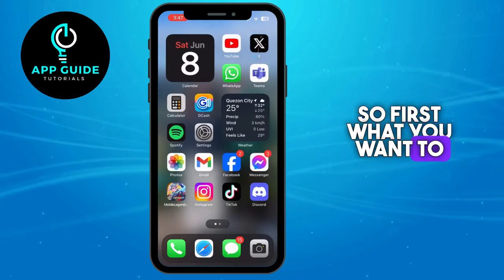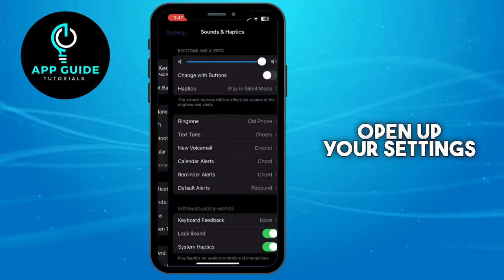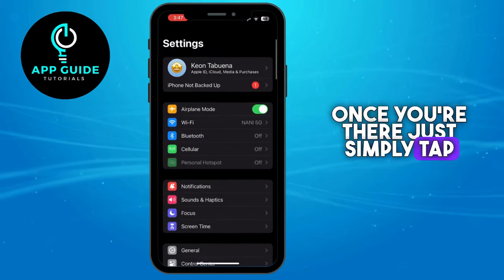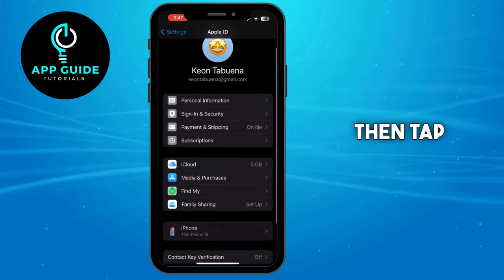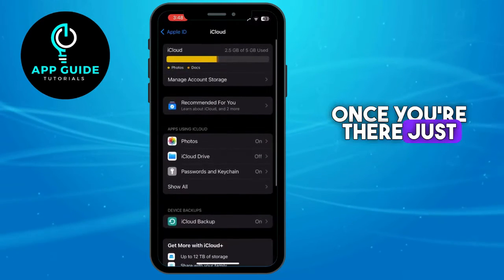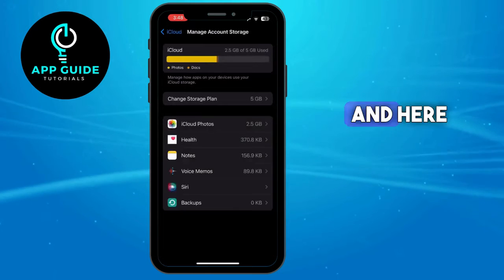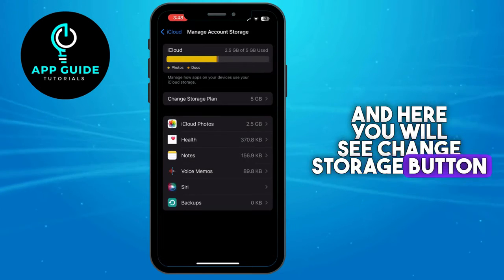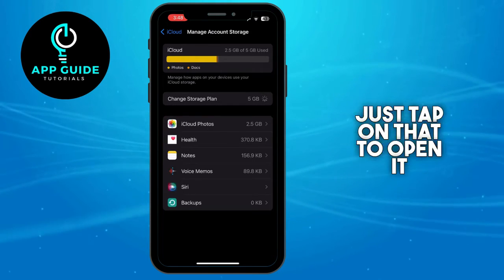How to Buy More Storage on iPhone | iPhone Tutorial (2027)